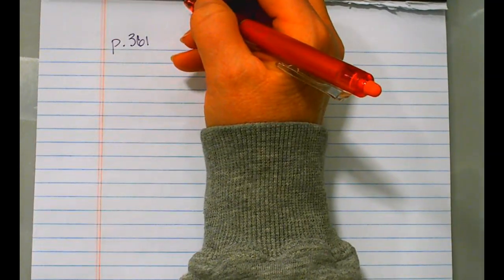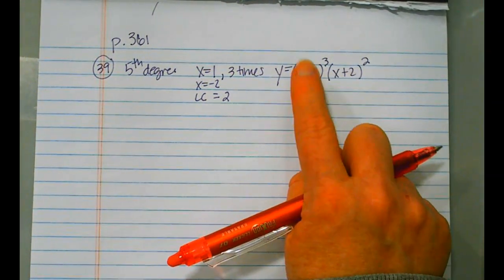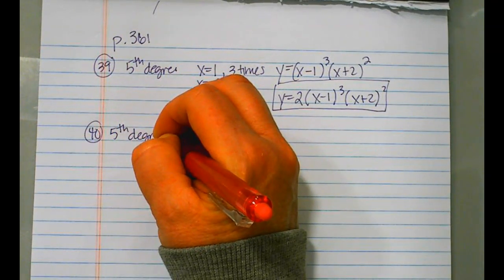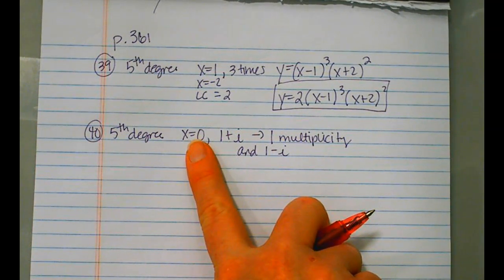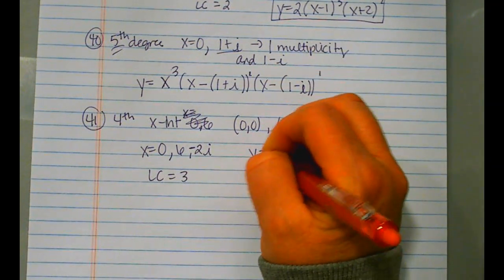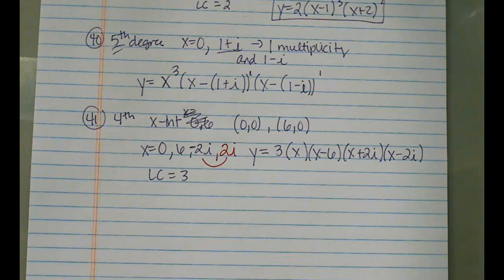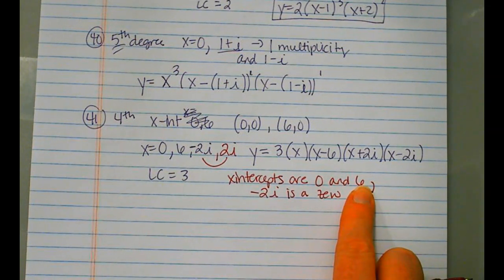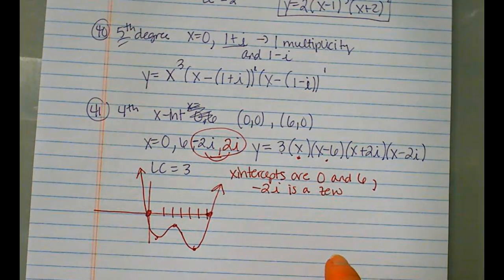4.4b solutions | Precalculus